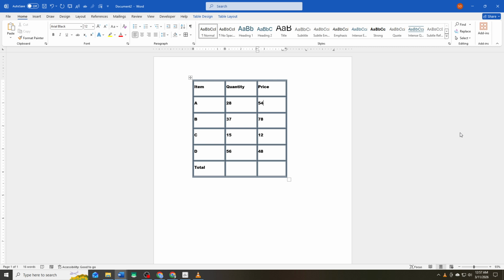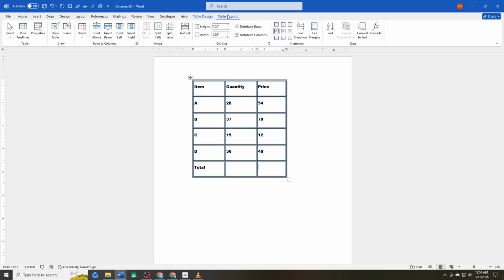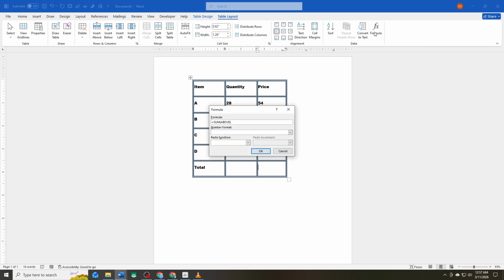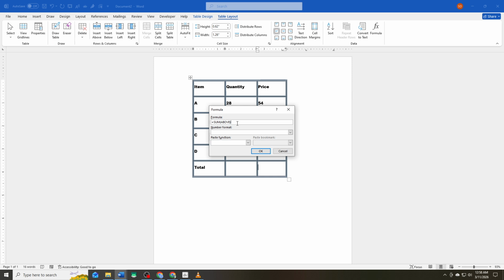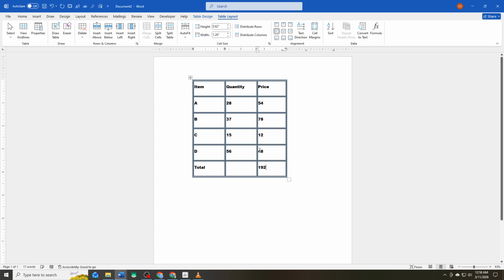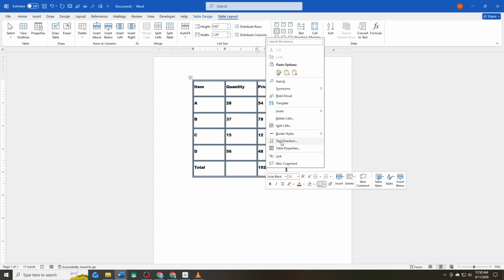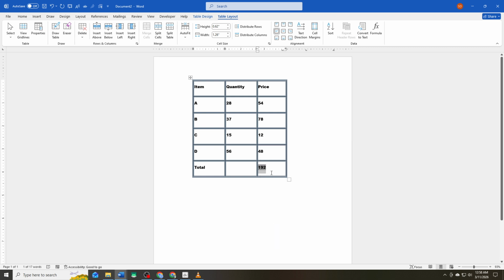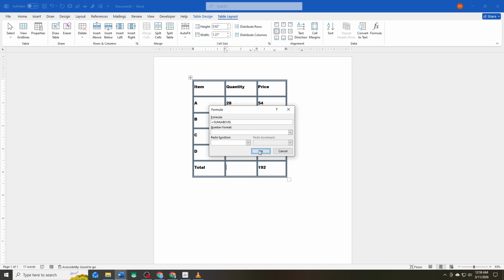How To Perform Basic Calculations In Microsoft Word Tables [2026 Guide]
Are you struggling to do basic calculations in Microsoft Word tables? In this video, we'll unlock the power of Word's table features and guide you through simple yet effective ways to perform calculations directly within your documents. From addition and subtraction to more complex functions, you'll see how easy it is to turn Word into a mini spreadsheet.

By the end of this tutorial, you'll have the confidence to create and manage tables with calculations seamlessly, making your documents more functional and professional.